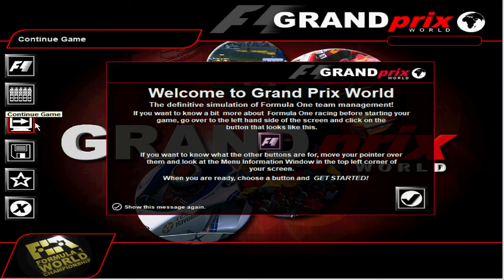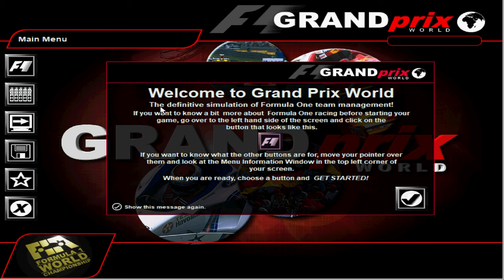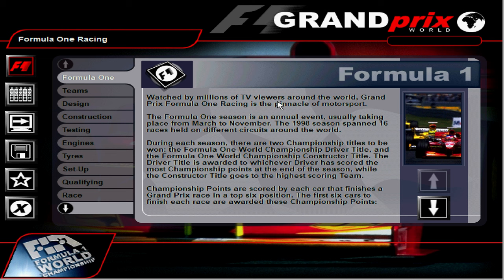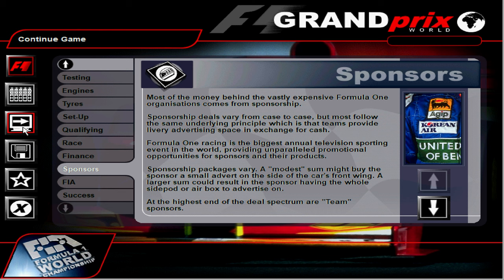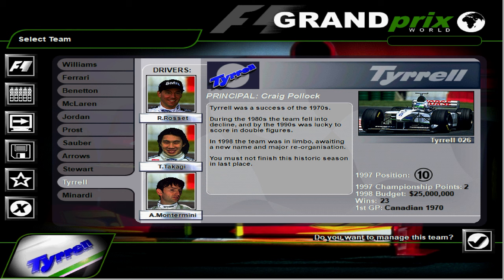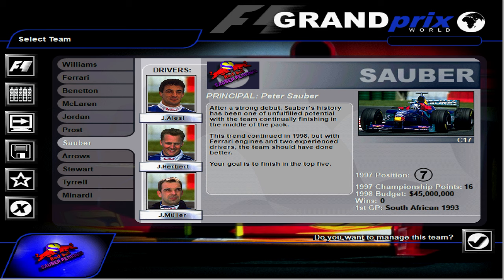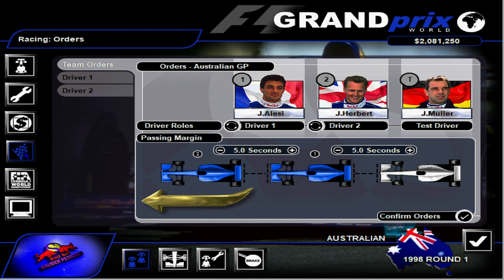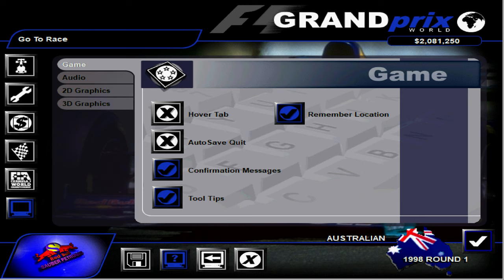Grand Prix World (PC 4K60 Gameplay) | The Retro Show | THE ULTIMATE F1 MANAGER GAME?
Welcome to a series where we take a trip down memory lane and play a retro game from the greatest era of video games from the PlayStation to the PlayStation 2 and even the PlayStation 3 and XBOX 360. Every Sunday evening at 5pm UK time, we'll pick up and play one of these old games! In today's installment, we play Grand Prix on the PC. Grand Prix World is the sequel to Grand Prix Manager 2 released in 1999. The game was designed and produced by Edward Grabowski Communications Ltd,[1] and MicroProse. It is based on the 1998 Formula One season, and is officially FIA licensed.